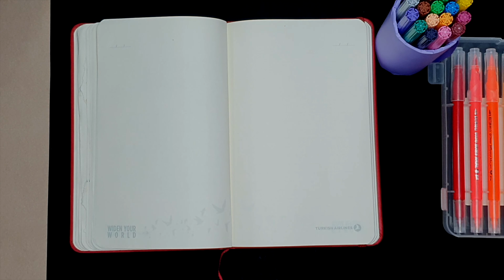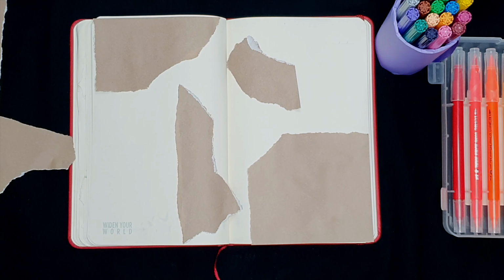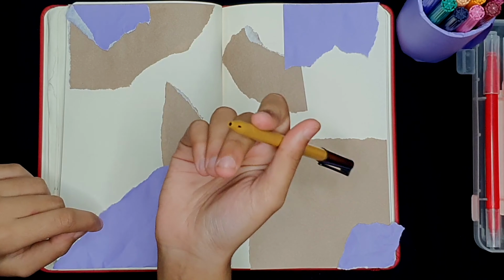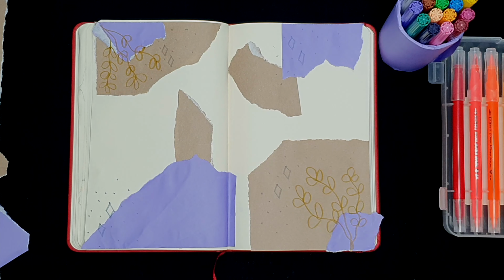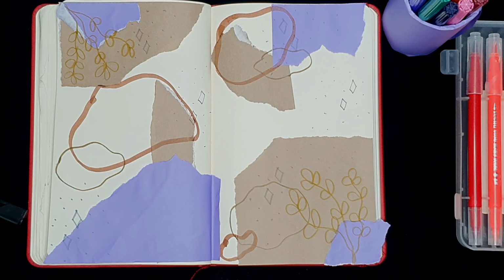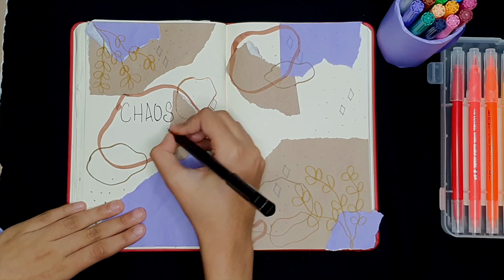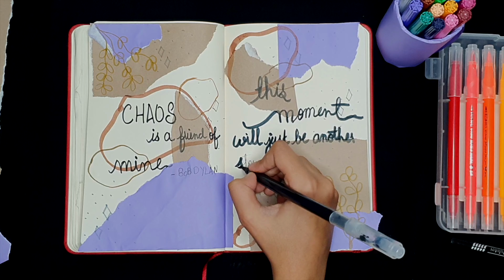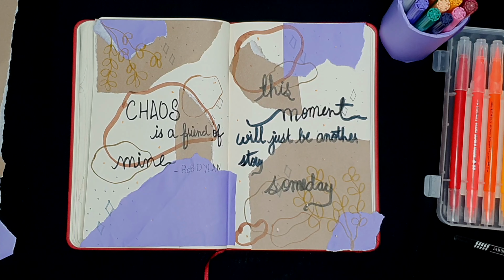Filling a spread in my Junk Journal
Hi guys!
Hope you all are good and a very  Happy weekend from me .In this video I filled a spread in my bullet journal which was vintage themed and vintage inspired. As I was junk journaling I didn't plan out wear each of the element goes and threw in everything on that seemed vintage to me.
bub byee.